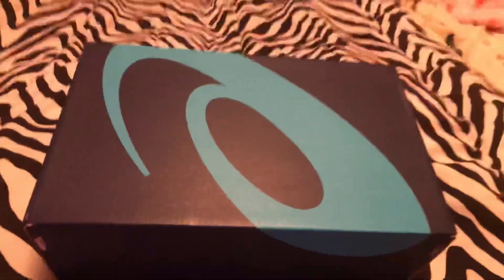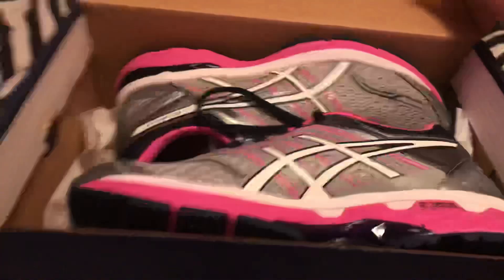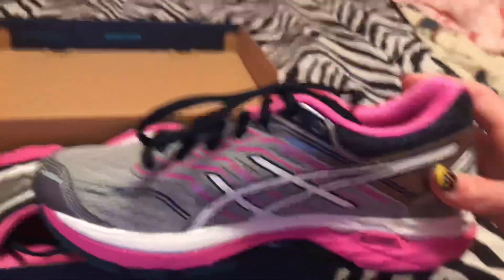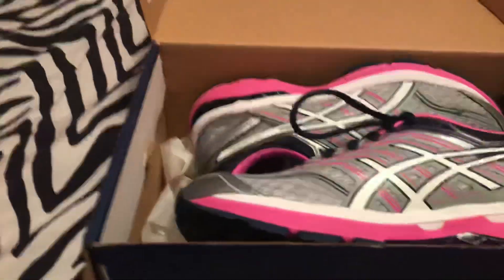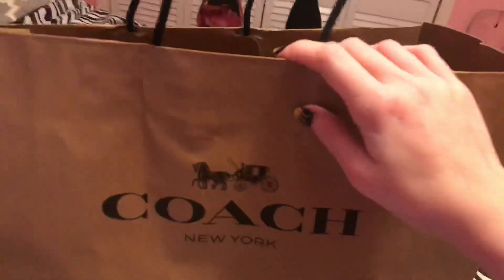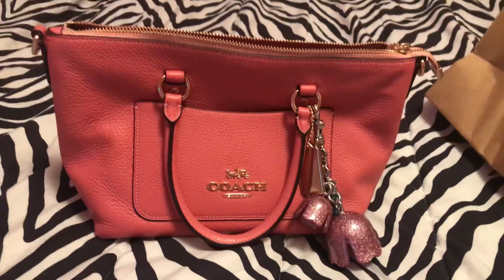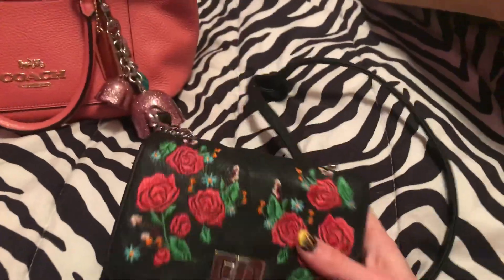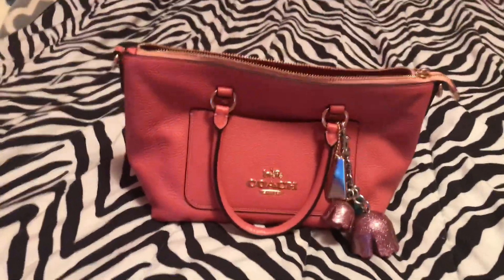#203 Tampa Prime Outlets Haul 🛍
The Daily Swift or Marie Gore (you can use either or)